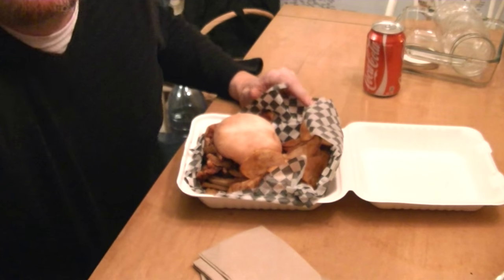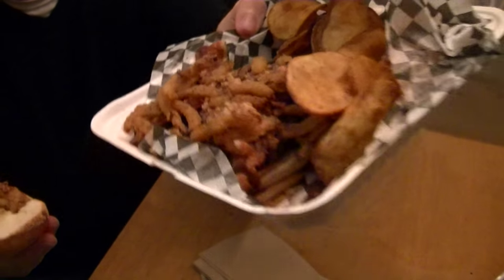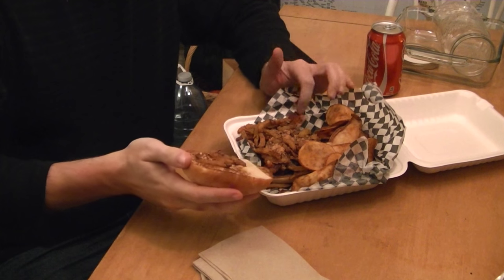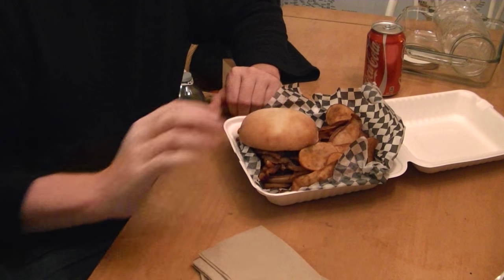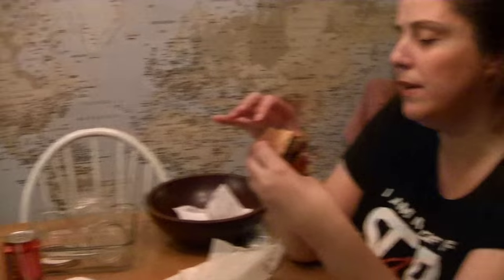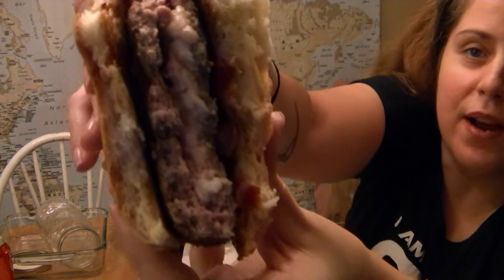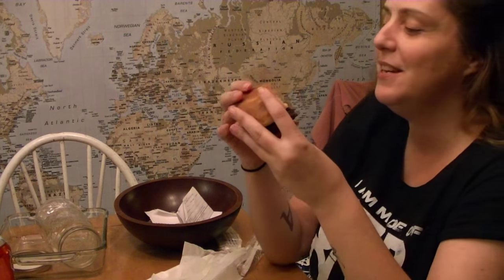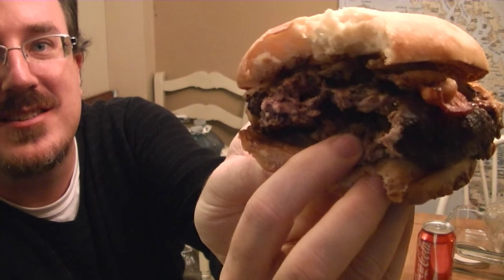Reese PBC Burger from "The Works Burger Bistro"